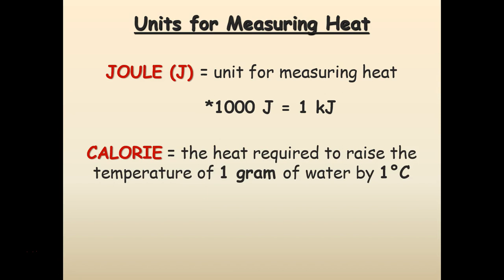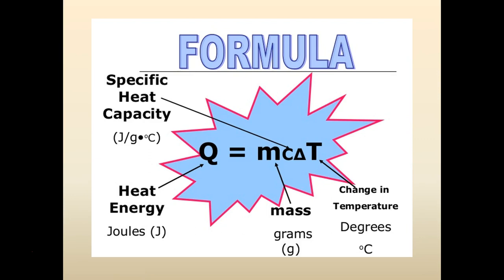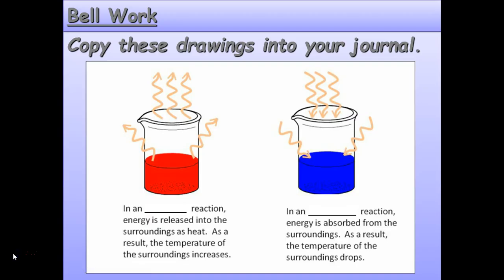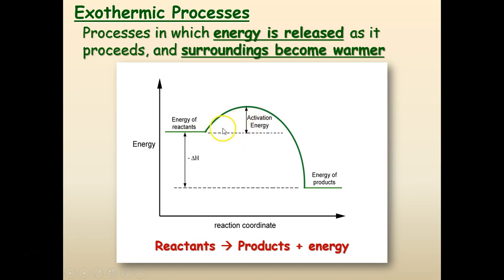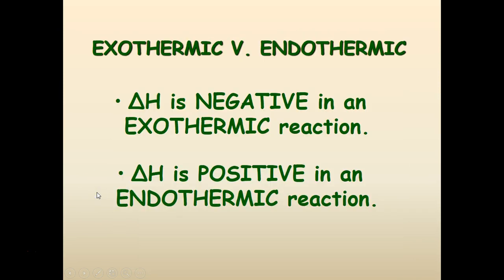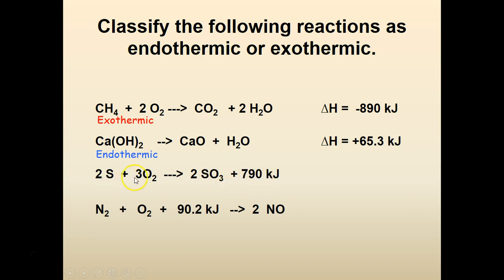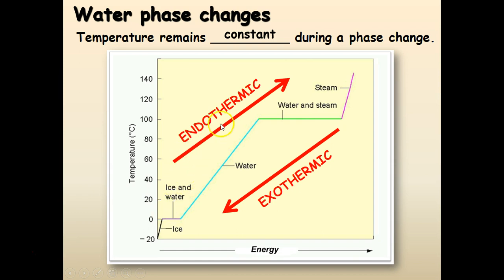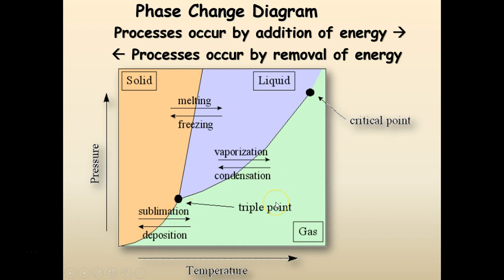Endothermic vs Exothermic Reactions